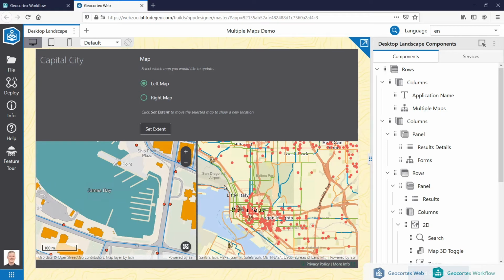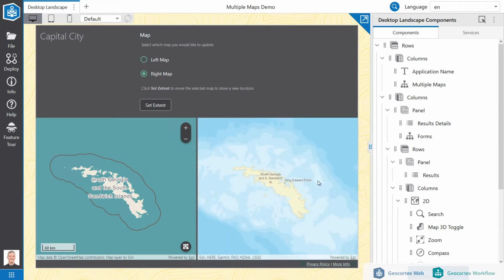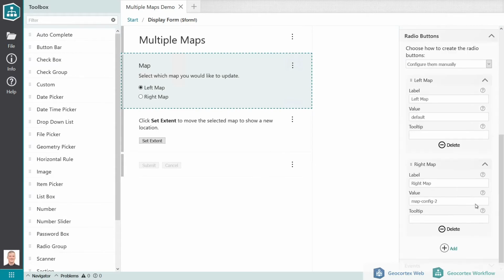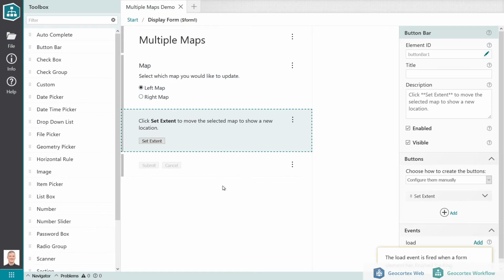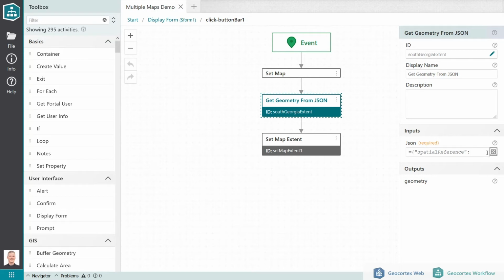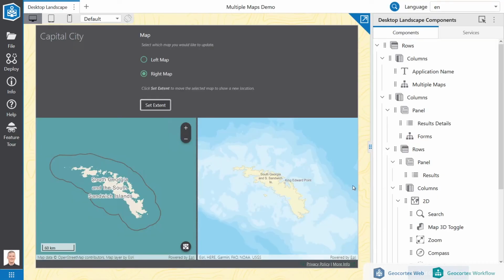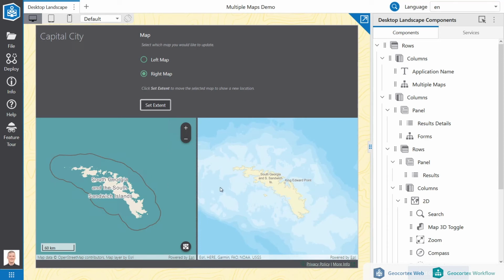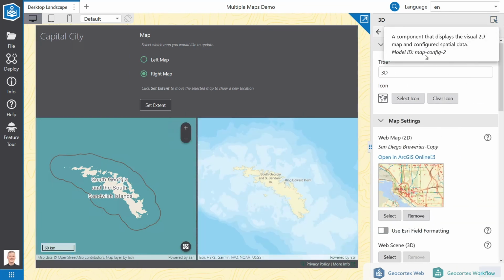Interact with several maps in a workflow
Ever wanted to know how to interact with several maps at once using Geocortex Workflow? Ken has you covered in this week's Geocortex Tech Tip.